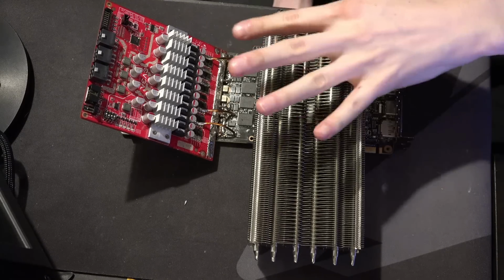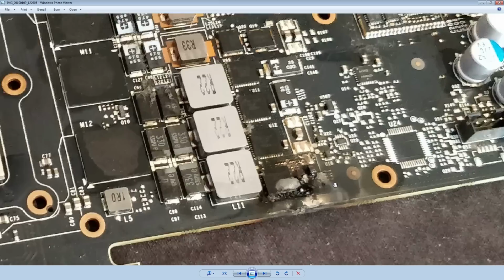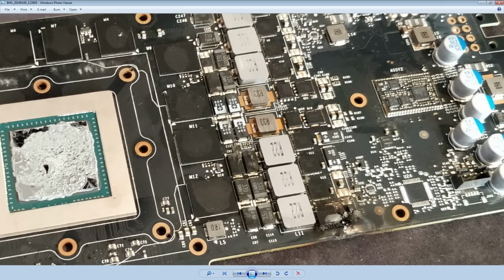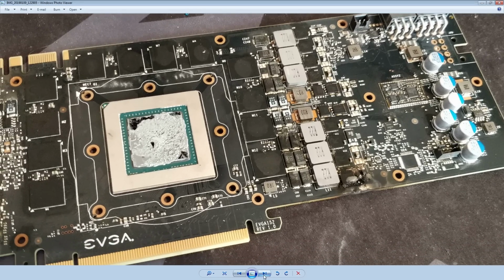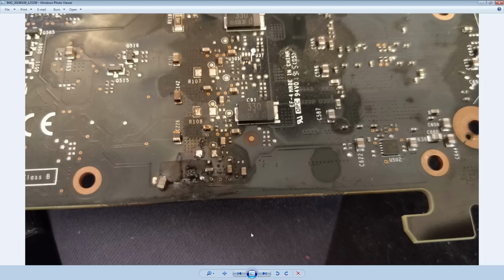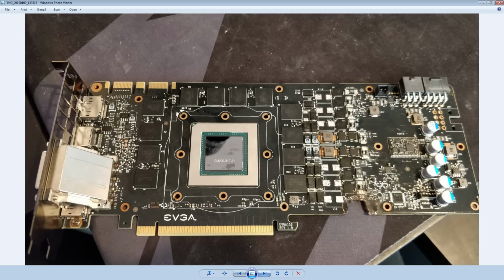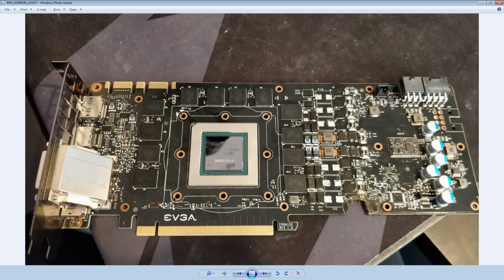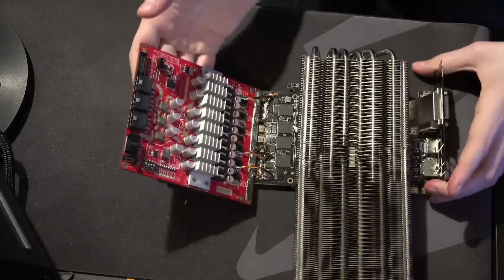GTX 980Ti death by Vmem.